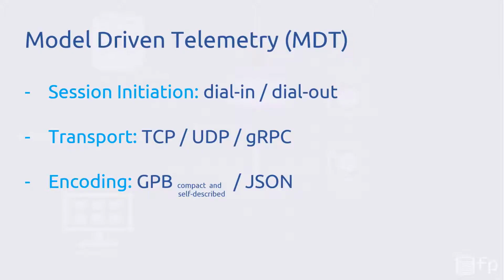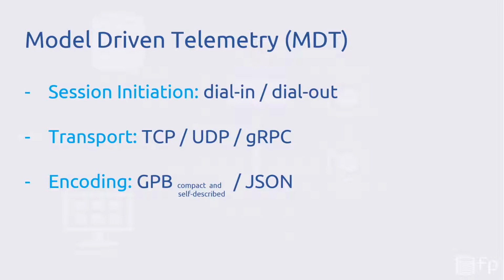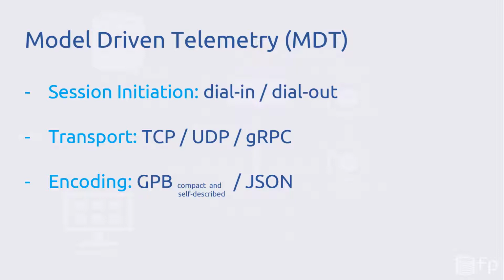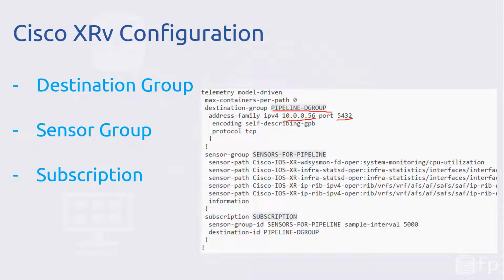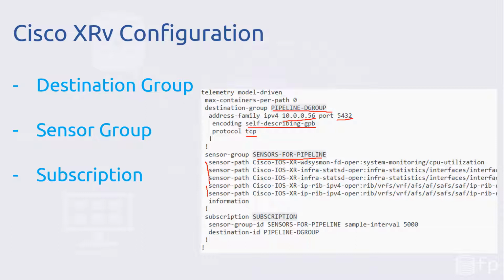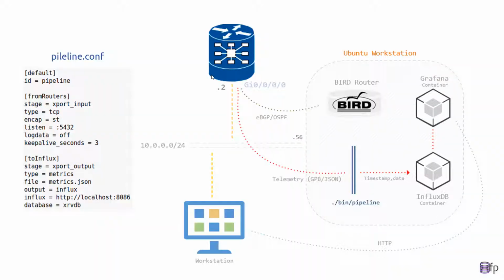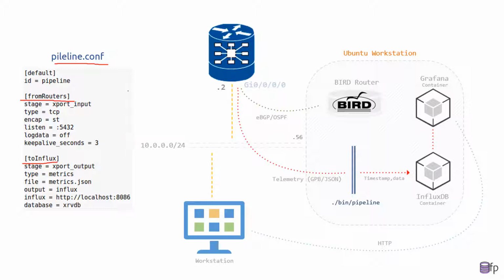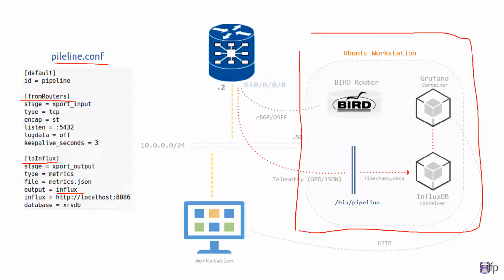MDT and Pipeline Intro